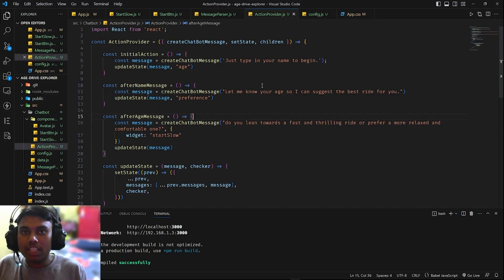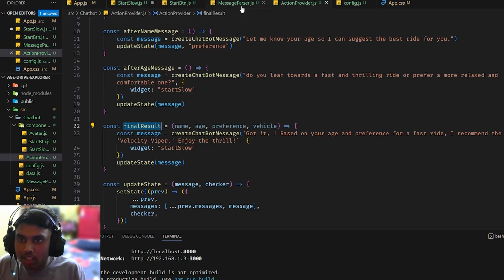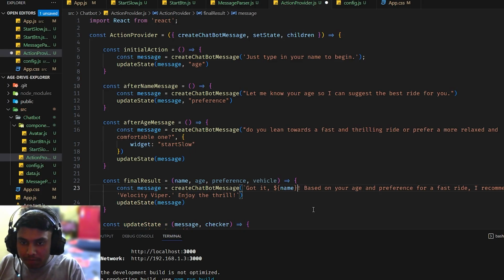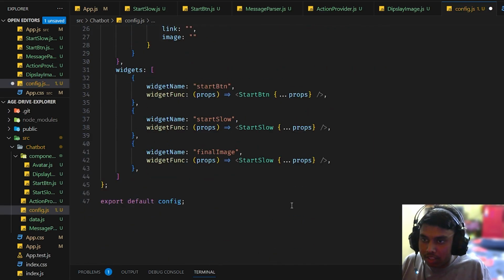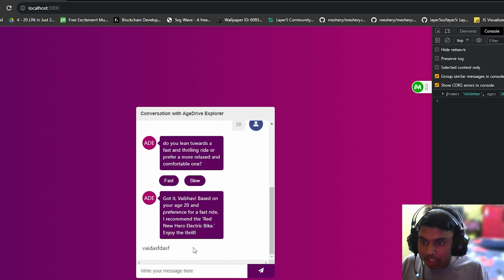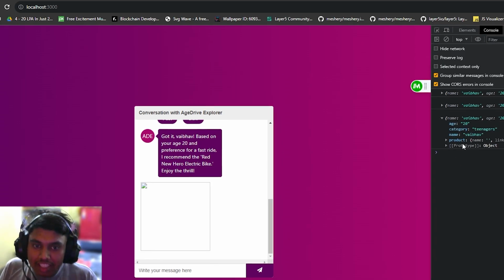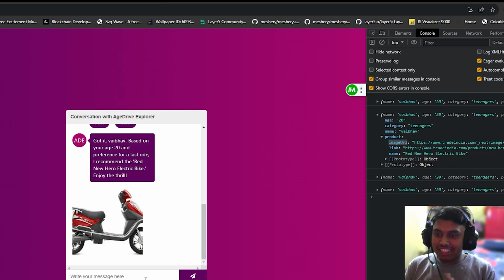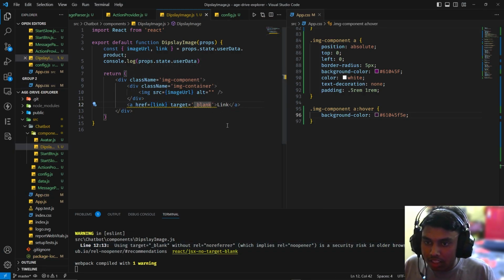Building ChatBot with React-Chatbot-Kit 2023: Last Message | Learn with project